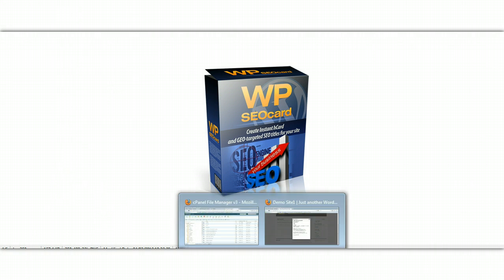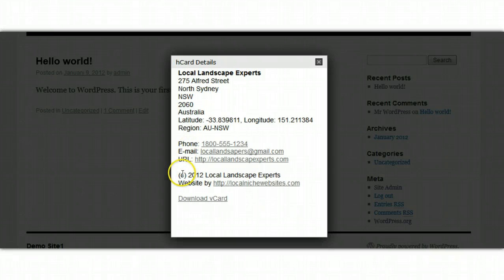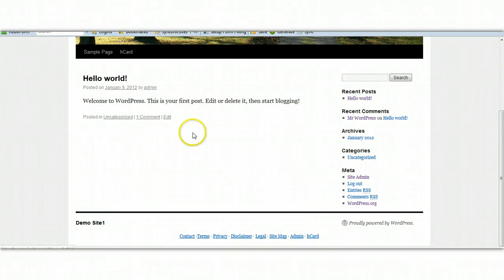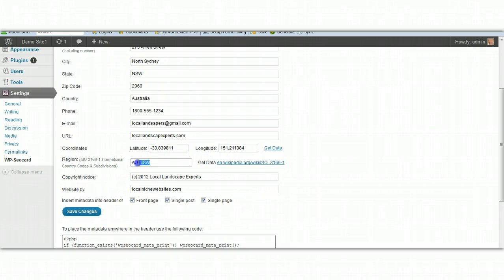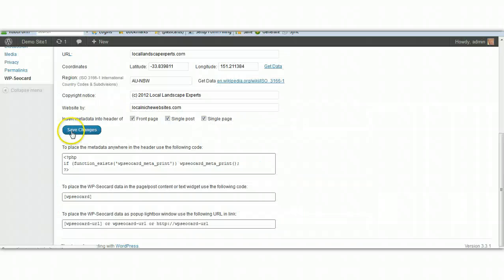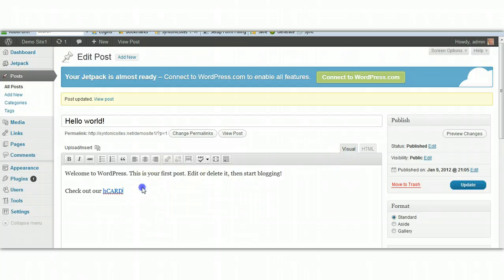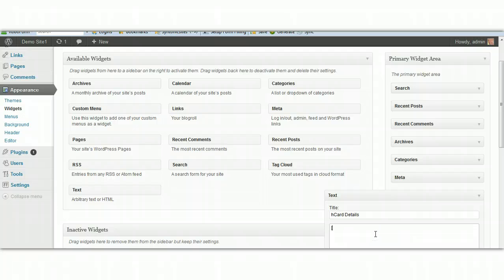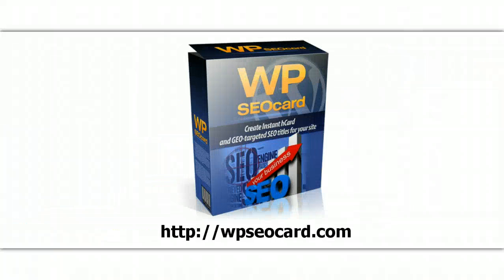WP-SEOcard-Demo1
WP-SEOcard creates instant hCards for any WordPress site which will zoom out in a lightbox or be printed into any page, post or widget. XML meta-name data is also inserted into source code.